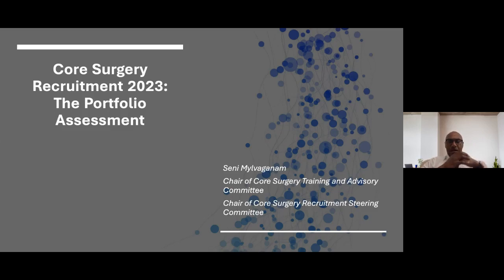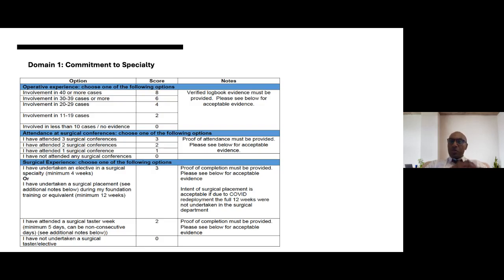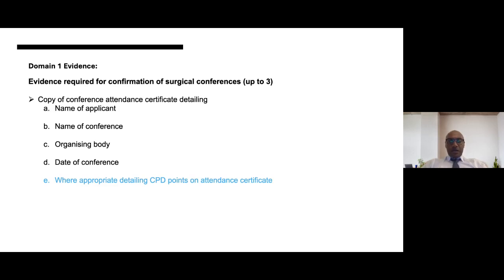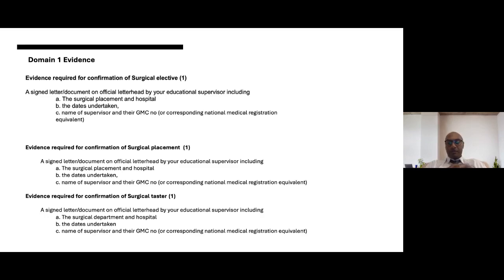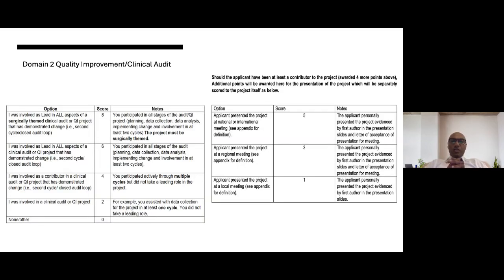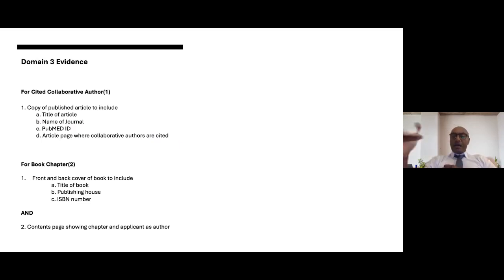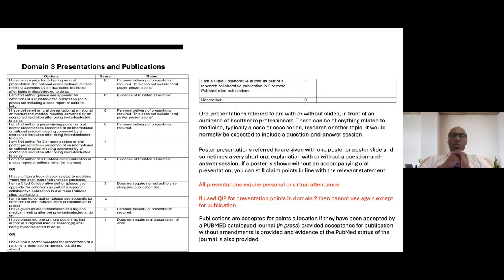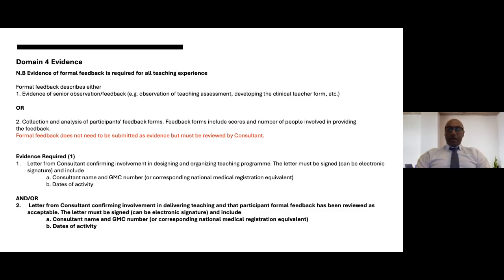Core Surgical Training Recruitment & the Portfolio Assessment